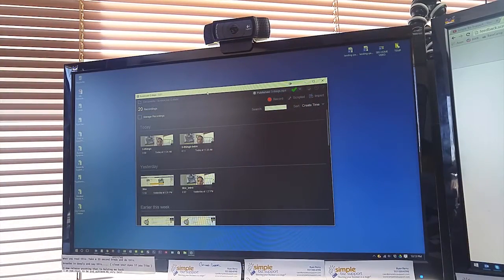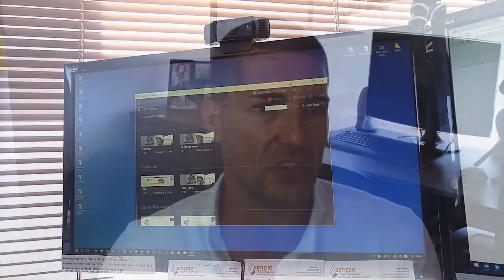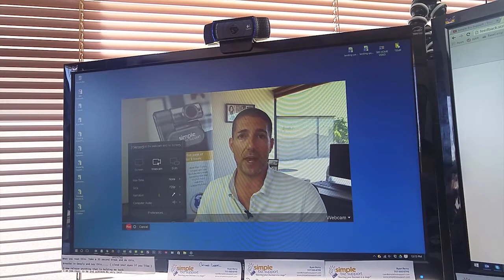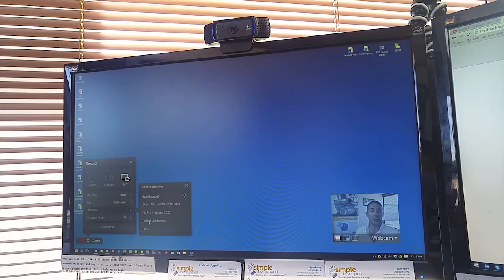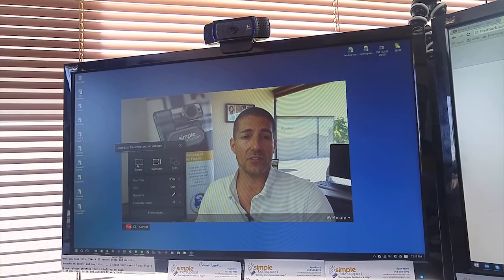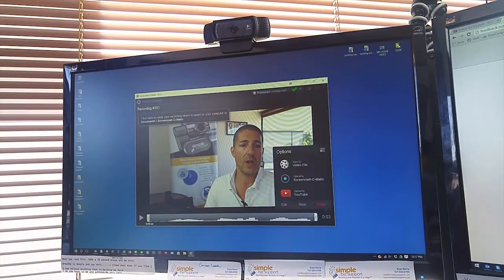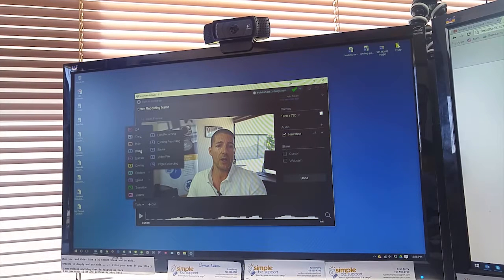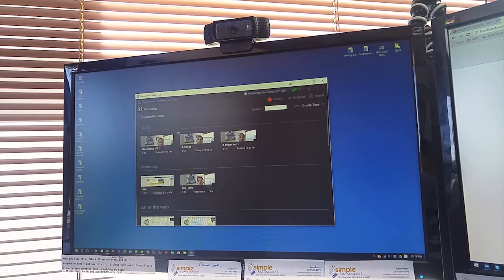How I Shoot Most Of My Blog Videos - With Screencast-O-Matic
Recently, a number of people of asked how I shoot my VLOG videos when I doing on screen tutorials. The software that I've been using for a number of years now is called Screencast-O-Matic. While I shoot many of my VLOGs using Screencast-O-Matic, I use Adobe Premiere to edit the shows.

Ryan Perry founded SBS in 2009 to help small business owners increase sales using video via Google search.

If you've seen any of my tutorial videos where I actually show you how to SEO optimize a website, how to update title tags or description tags, all of that information is actually done on the computer. So I need a program to record not only the audio, but also the video of how I do that. That software that I used is called Screencast-O-Matic. Now, the interesting part about this video is that normally I would use the software Screencast-O-Matic to show you how because it's on my computer. The problem is once I start the software, it disappears. So instead, I've added a second camera, I've got my cell phone, my smartphone out, and I'm going to actually record the screen as we go along.

Let's go ahead and switch over to the cell phone camera, and let's jump in. So this is free software. It's called Screencast-O-Matic. The free version does have some limitations, including a watermark on your videos, or they have the pro version, which is only $15 a year. That's $15 a year. So a little over $1 a month. It's totally worth it if you plan on recording not only screencast videos where you're actually recording the screen, but I also use this to record off of my webcam, which I have right up here on the top of my computer. So it serves two purposes: Recording webcam straight on, or I can actually do picture in picture with the webcam over my screen.

Let's talk about the software. Really, it's all about this red button right here, which is recording software. Here I am now on the screen. There is a record button down here, and that will start recording. When you do that, it has a countdown of three, two, one, go. Now I'm actually going live. One of the nice things about shooting digital that I always tell my clients is that if you don't like it, you can delete it. In this case, all you have to do is hit the trash can and start over. But let's talk about the capabilities of Screencast-O-Matic. You have two... Basically three options here. You have just the webcam, which is going to be viewing you. You have just the screen, which will record the screen. So if I want to show somebody something, you could put a PDF document, it could be a website, it could be maybe a PowerPoint and you're going to guide people through, and then you can combine the two. And now, I've got myself down here in the bottom right-hand quarter as a picture in picture.

The other nice thing is is that you have this narration button here and you can plug in a USB mic. I use the Snowball by Blue, I think it's a great microphone, very cost effective and great sound. So you have some different options here. The one downside that I have with Screencast-O-Matic is that when you do go in screen mode, just viewing the screen itself, you can actually view the entire screen, which in my case is the equivalent to 1080P, which is full high resolution. If I limit it to 720, see the little dots around here? That's all you're going to see.

On the webcam size, you can see right here it says "Size", you are limited to a maximum of 720, which is on the low end of high definition, so one thing I don't like. That's why any video that I do with Screencast-O-Matic, when I upload it to YouTube, I have to keep it at 720, which is not full HD. That is the one downside. I've done some research. They're talking about bringing it up to 1080. They haven't done it yet. I'm not sure what the limitations are on their end and why they haven't done it. But it would be really nice because the camera that I'm using, my Logitech camera right here is full 1080P capable. Software wise, we are limited. And essentially, this is the software I use. Once I go ahead and actually start recording something, when I'm done recording, all you have to do is hit the "Pause" and then the "Done" button here, and it will take you into an edit section. And what's really nice is they have a lot of different tools here in the edit section. All you have to do is click on "Tools" You can adjust volume, you can do transitions, you can adjust speed. I can actually replace video. You can freeze a frame. You can do some different overlays, text, arrows, outlines. You can...